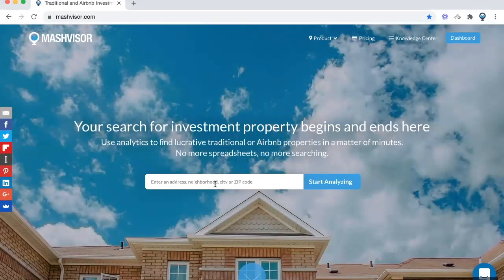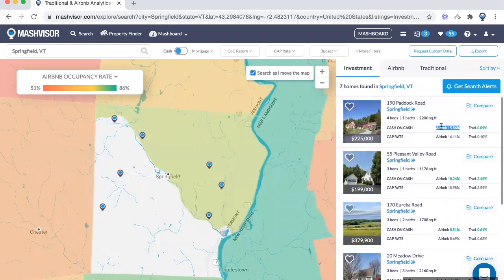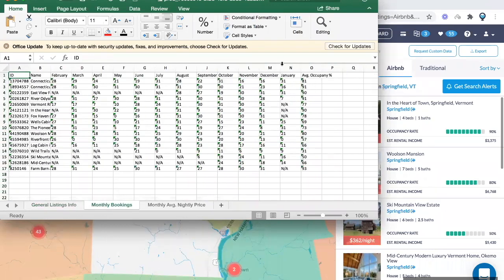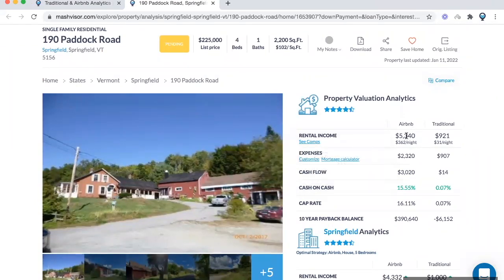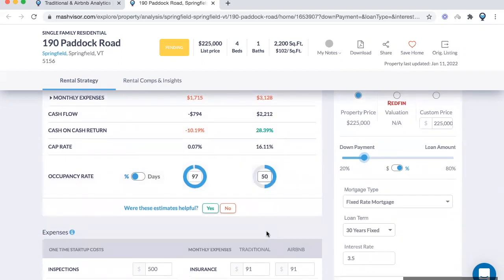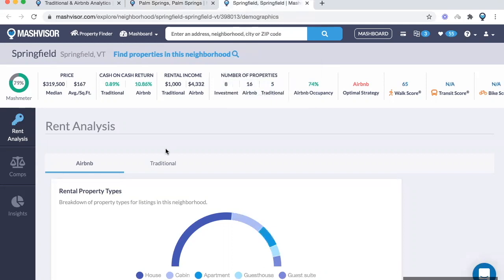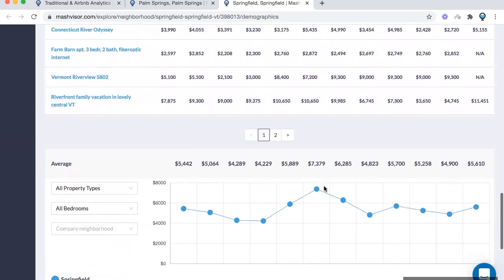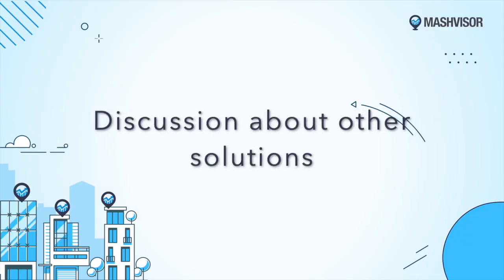Mashvisor Product Demo Recording: Rental Property Investing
In this Mashvisor product demo recording, find out what our real estate investing platform can do for you. Learn how to find profitable long-term and Airbnb rental properties with a few clicks of a button.

In this tutorial video we show you how to use the tools and features available on the Mashvisor platform.